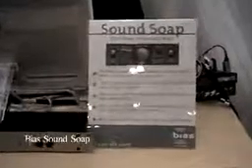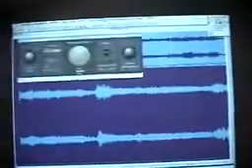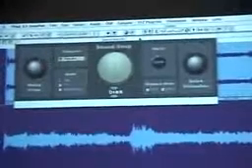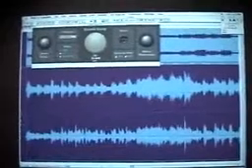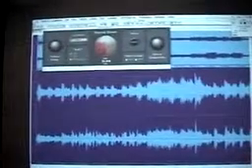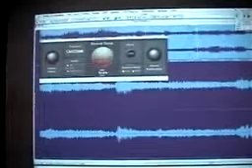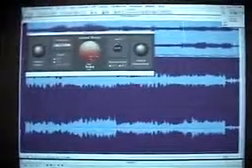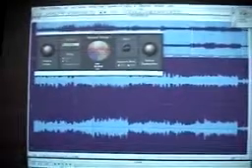Bias Sound Soap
2002 AES Trade Show Product Introduction for Bias Sound Soap.
Sorry about the quality, but thought it might still be interesting.